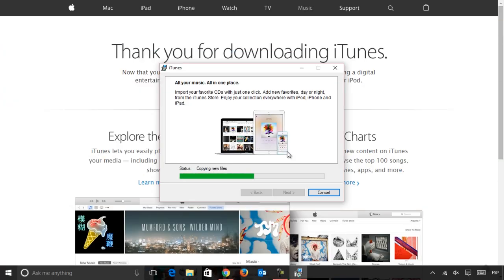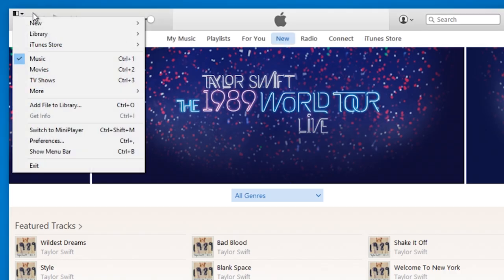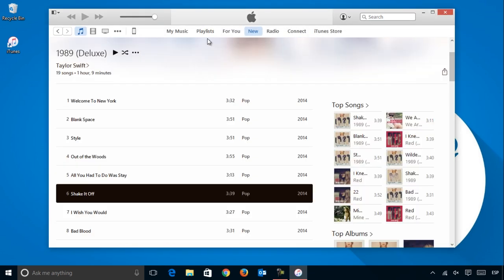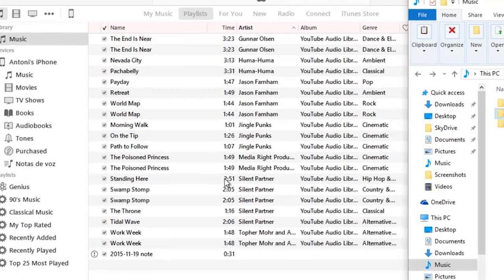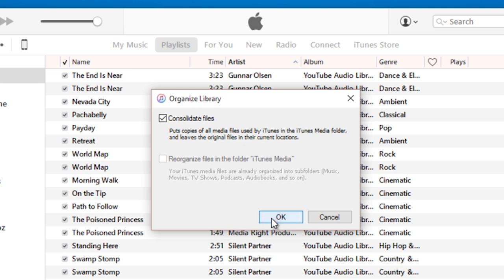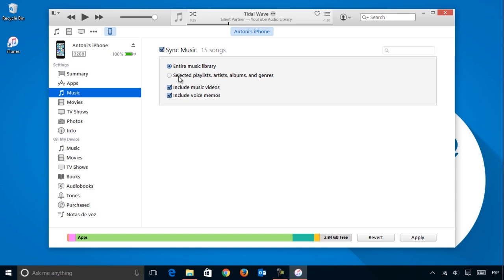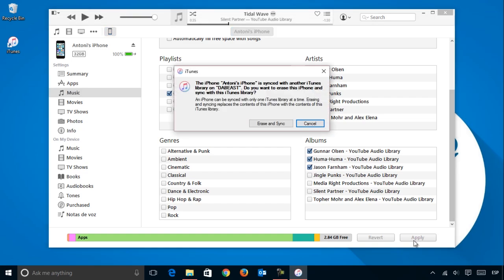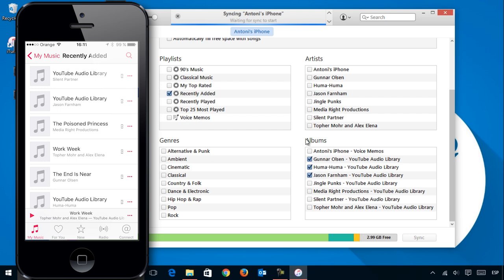How to add music to iTunes and to the iPhone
In this short video tutorial we will show you how to add music to your iPhone using iTunes.

▶  M O R E   A R T I C L E S:

•  Syncing Feeling: Sync Your iPad, iPhone, iTunes, and More